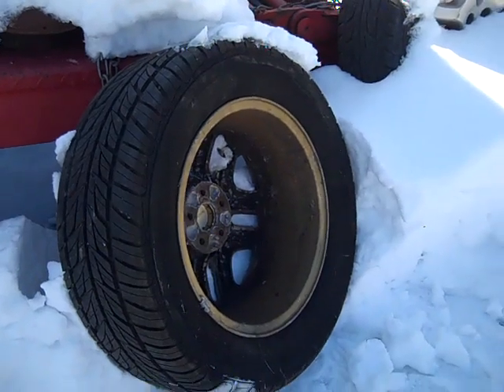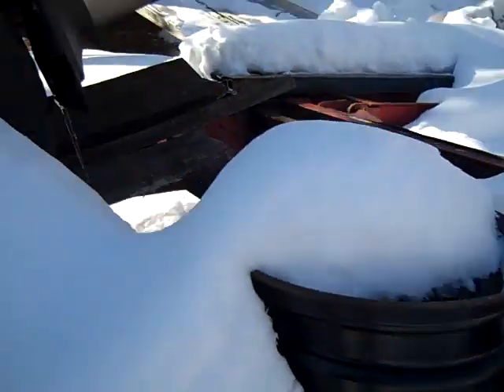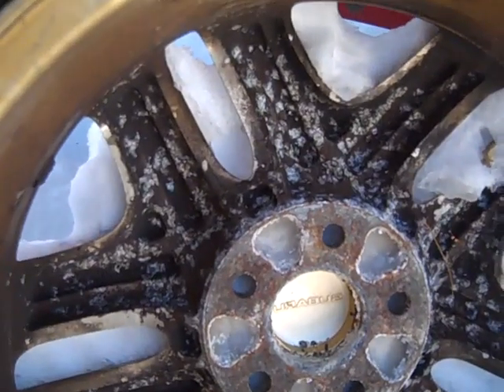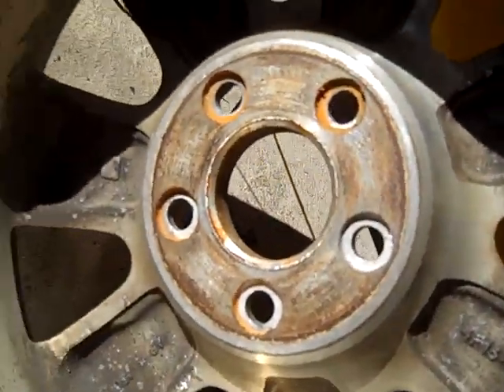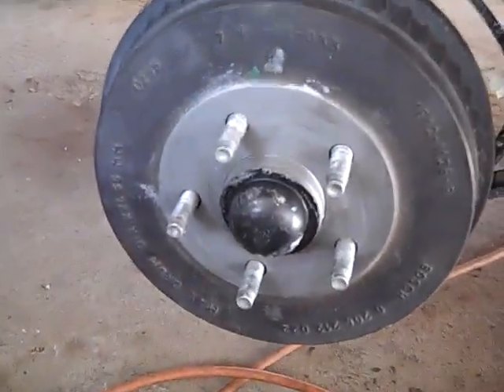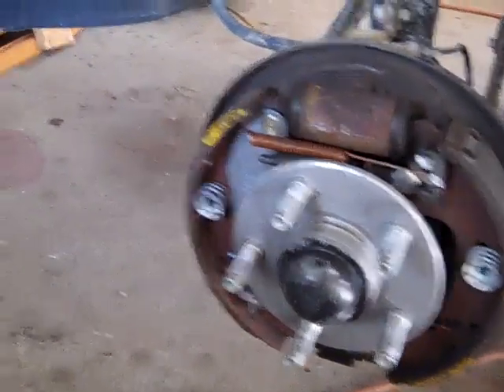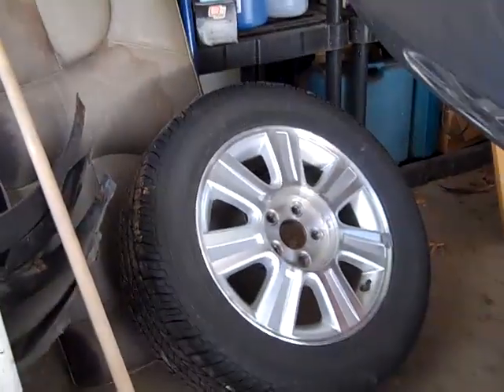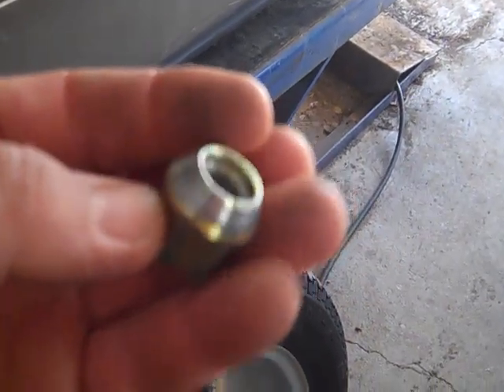How to Prevent rust on your brakes & preserve Alloy Aluminum Wheels